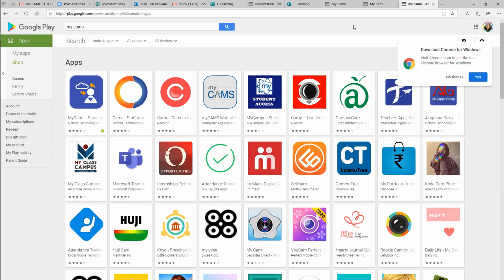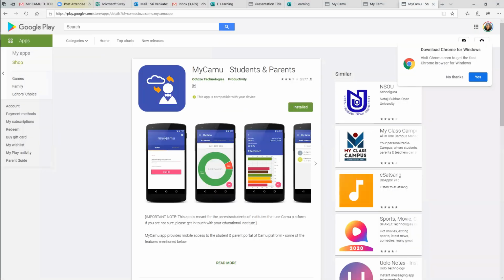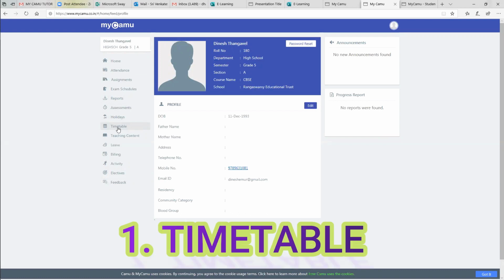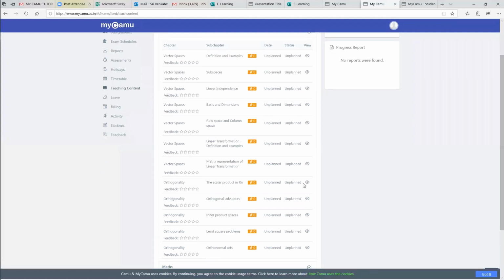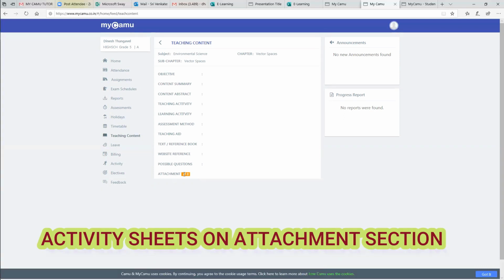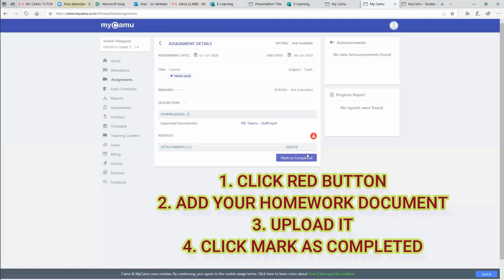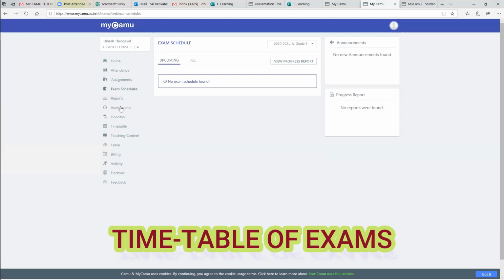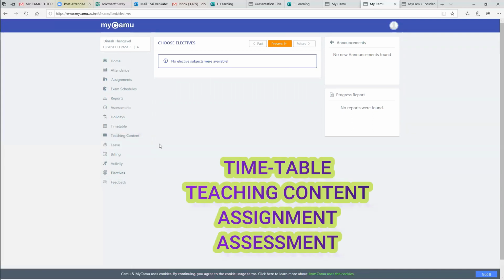SVGS MY CAMU TUTORIAL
Online - E-Learning SVGS